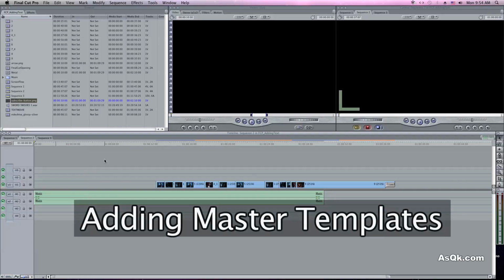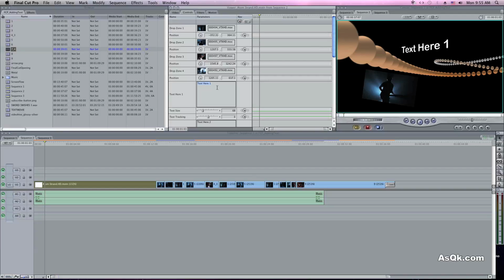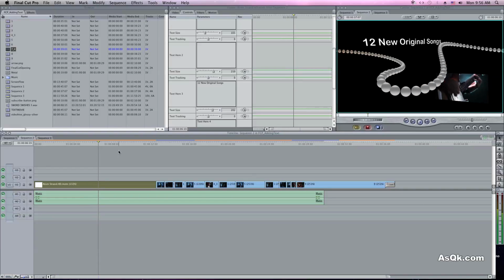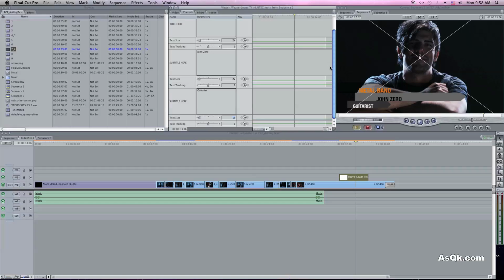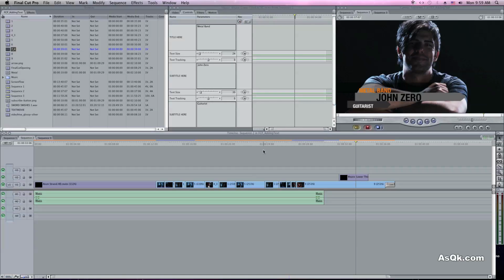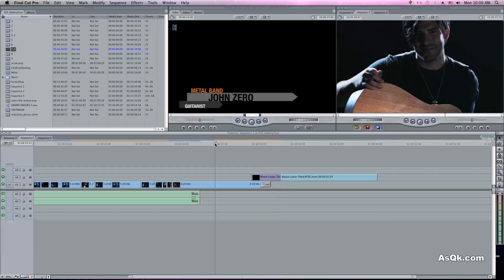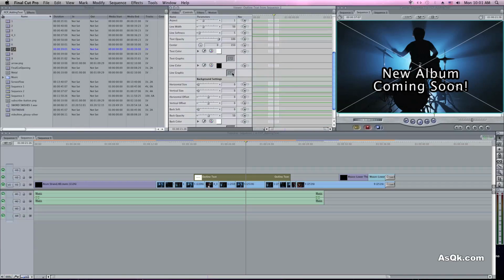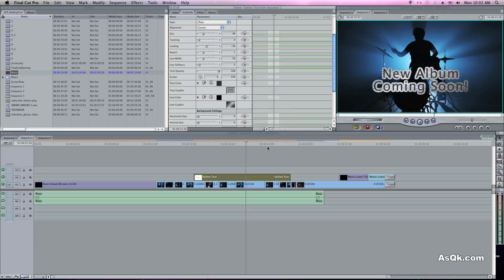Final Cut Tutorial - Create Awesome looking TEXT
-Add text using a Master Templae 1:17
-Adding a Lower Thirds (and a Still) 4:33
-Creating Outline Text (with a video transition) 7:44

Note- If you are using Final Cut Express, you will not have access to the Master Templates.